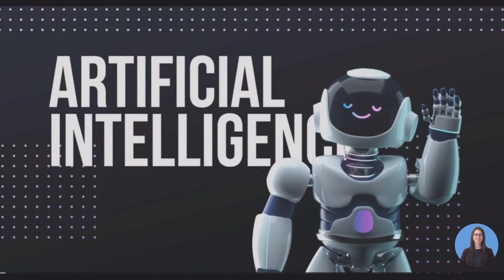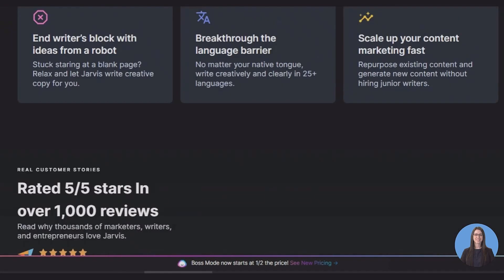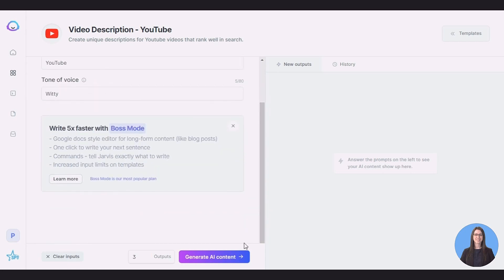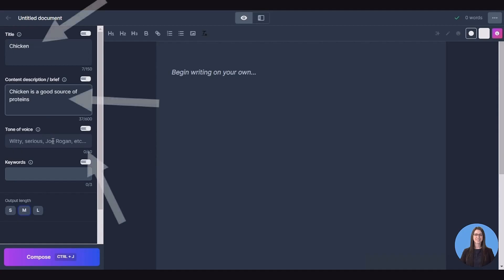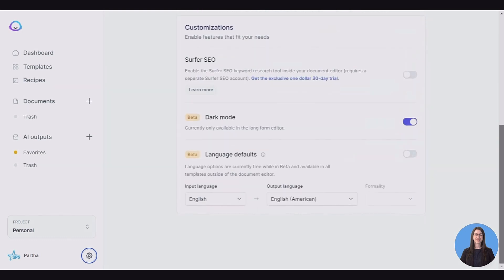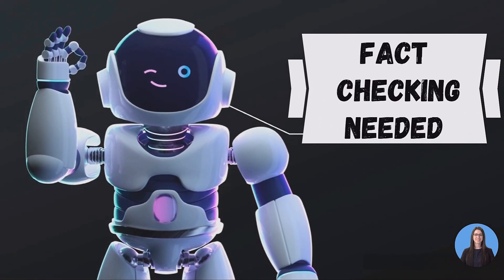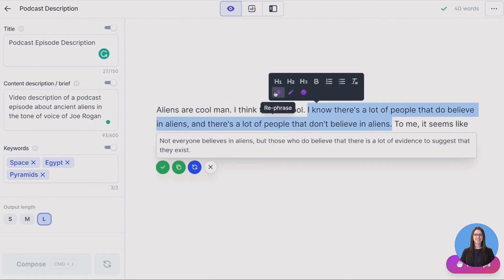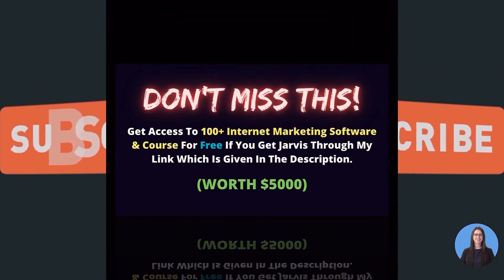Jasper AI Review (Formerly Jarvis AI): Watch This Before You Signup!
0:07 Introduction
0:56 What Is Jasper AI
1:28 Best Features & Templates
1:50 Review Responder Template
2:14 Poll Questions Template
2:37 YouTube Description
2:58 Facebook Ad Primary Text
3:17 AIDA Framework
3:33 Content Improver
3:55 Jasper Document Editor
5:14 Language Support
5:42 Jasper AI Pros
6:43 Jasper AI Cons
7:00 Jasper AI Pricing
7:50 Jasper AI Boss Mode
8:45 How We Use Jasper
9:02 Final Thoughts on Jasper AI

Most people struggle with writing good copy for their website, blog posts, social media messages and emails.

Writing high quality content is hard, but it's even harder to find the time to do it well.

For most busy marketers they will settle for a mediocre piece of content that can be published quickly.

This results in low conversion rates on landing pages and sales funnels.

The same people who created UseProof.com is created Jasper AI to solve this problem by providing software that uses artificial intelligence (AI) to generate unique pieces of engaging content at scale in seconds.

This AI technology creates great marketing copy every time you use it!

Jasper AI can help you write better copy by using artificial intelligence that learns from your previous writing efforts.

This software tool uses natural language processing (NLP) so it's able to generate unique text for each new project you give it.

By automating some of the most tedious parts of content creation, this software will save you hours per week, allowing you focus on other important aspects of your business.

The Best Features:

[+] Finish your first draft 5X faster in Jasper Docs
Speed up your content pipeline by writing 80% by Jasper and 20% edited by you.

[+] Create original content that ranks for SEO
Integrate with SurferSEO.com* to unlock the EXACT keywords you need rank high on search.

[+] Original content that's 100% plagerism-free
Scan your content for sources using Copyscape*, most best plagiarism search on the web.

[+] Command the AI to write what you want
Jasper Commands is a powerful feature that lets you tell Jasper exactly what you want written.

[+] Higher quality outputs with better context
Jasper reads your past 3,000 characters every time before writing for better context.

[+] Grammarly included for mistake-free writing.
Improve your grammar and fix spelling mistakes in your Jasper Docs by activating Grammarly.

If anyone decides to buy using one of those links, I will earn a certain percentage of commission which will not cost you anything extra from the regular price of a particular product. These commissions will help me bring you more content on our channel.